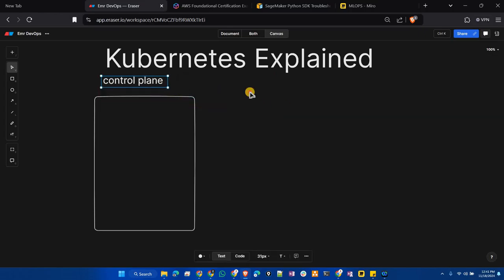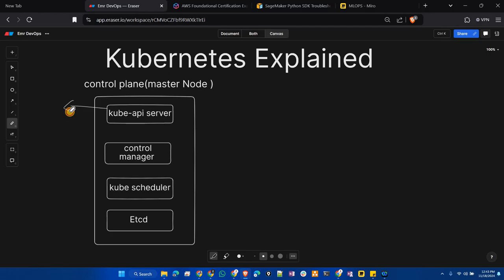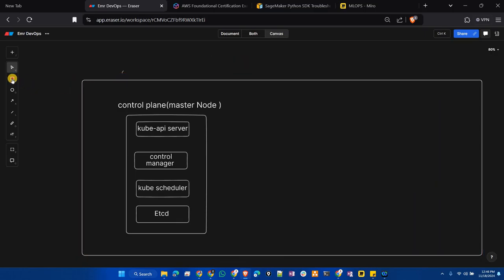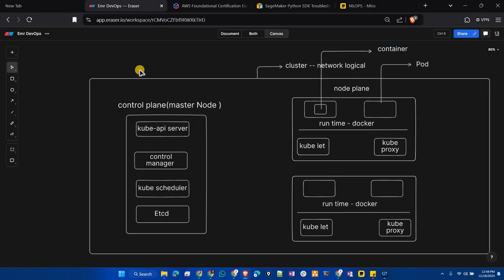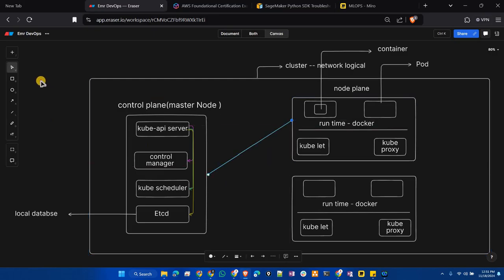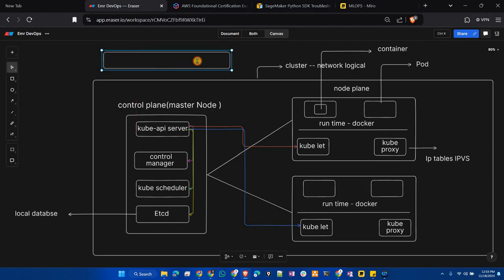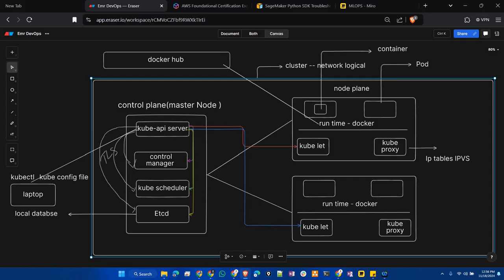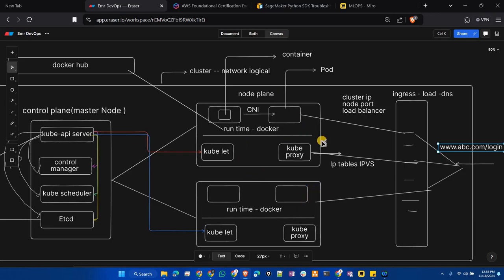Kubernetes (K8s) Explained: Master Container Orchestration for DevOps | Beginners to Advanced Guide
Curious about Kubernetes (K8s) and why it’s the leading container orchestration platform? This guide breaks down everything you need to know, from the basics to advanced concepts. Learn how Kubernetes simplifies deploying, scaling, and managing containerized applications in the cloud or on-premises. We’ll explore key components like Pods, Deployments, Services, and Ingress, and demonstrate real-world use cases to help you understand how Kubernetes empowers modern DevOps workflows.